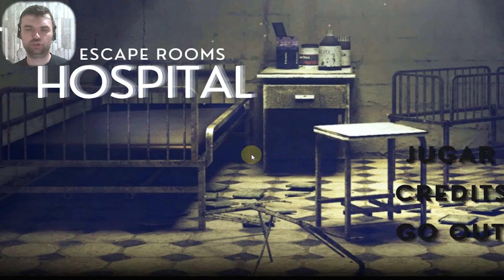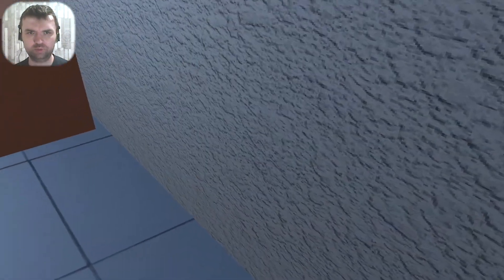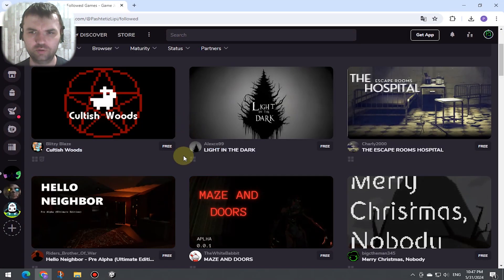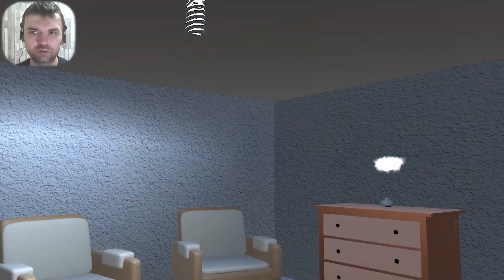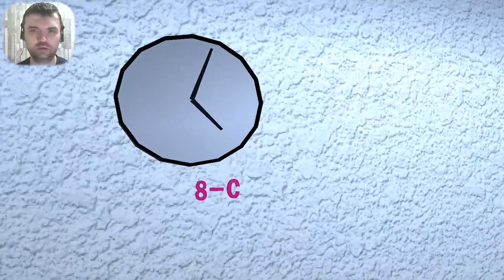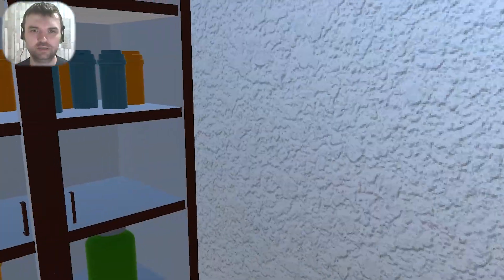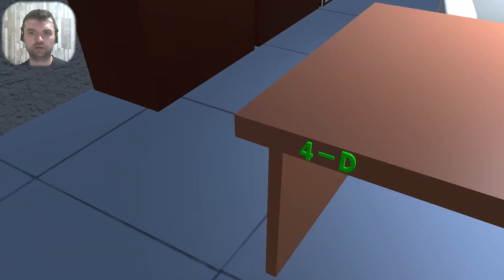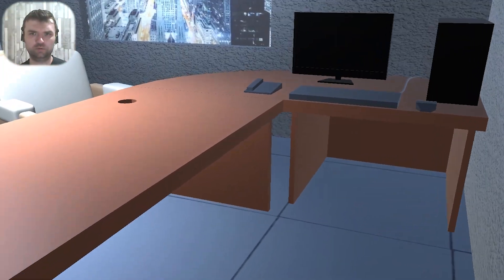Monitor hostage - THE ESCAPE ROOMS HOSPITAL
Game Link: 👀